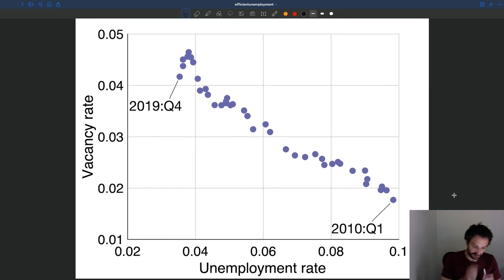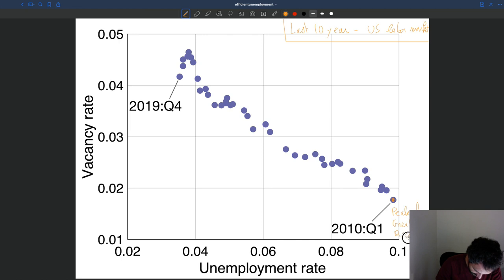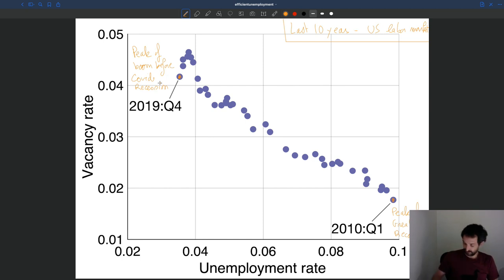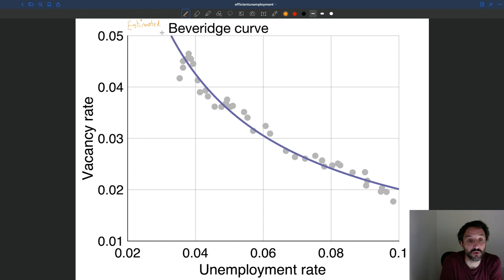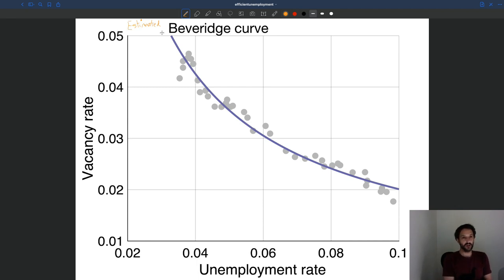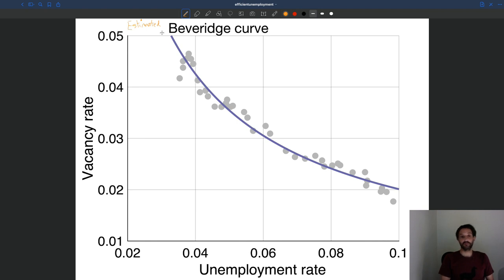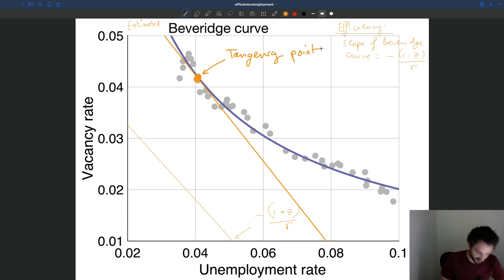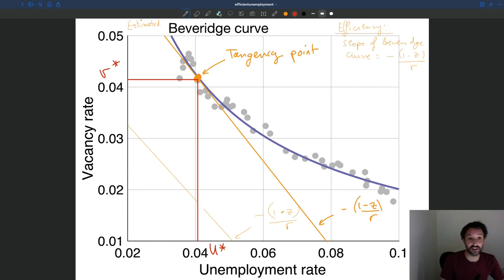v91. Graphical Representation of Beveridgean Efficiency